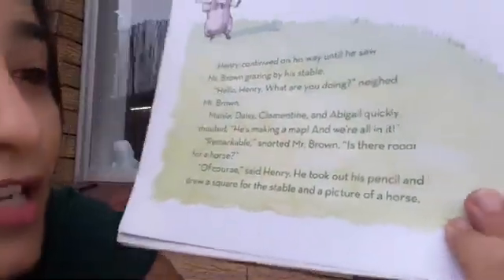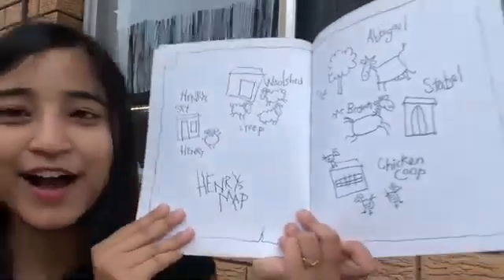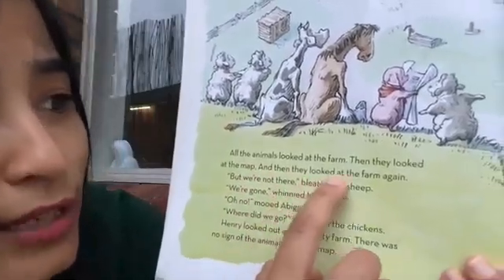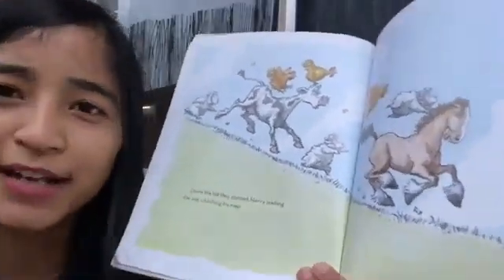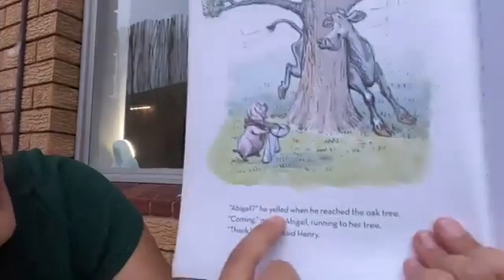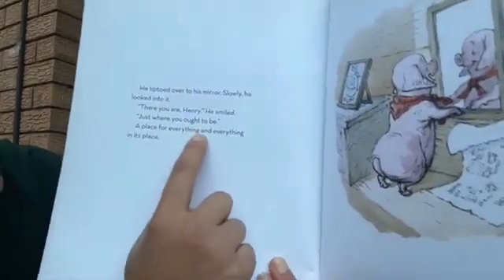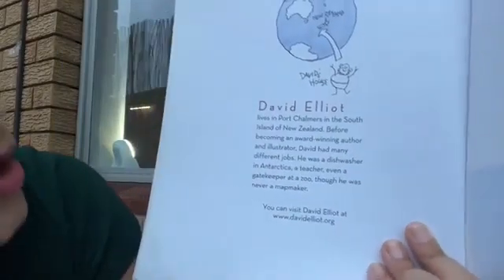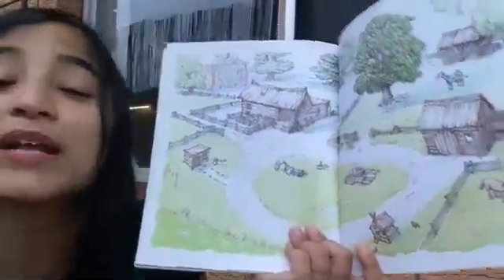Henry's Map by David Elliot | Storytime with Anusha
Henry's Map
 - Written and Illustrated by David Elliot

A fun-filled introduction to maps through the eyes of an adorable pig.

Henry is a very particular sort of pig. "A place for everything and everything in its place," he always says. But when he looks out his window he is troubled. The farm is a mess!  Henry is worried that nobody will be able to find anything in this mess. So he draws a map showing all the animals exactly where they belong.  And Henry embarks on a journey through the farm, his friends tagging along as he creates his map: sheep in the woolshed, chickens in the coop, the horse in the stable. After the map is complete, Henry uses it to bring himself back home, where he is relieved to know that he is exactly where he belongs. A place for everything and everything in its place, indeed.